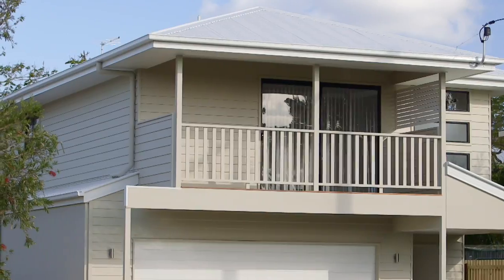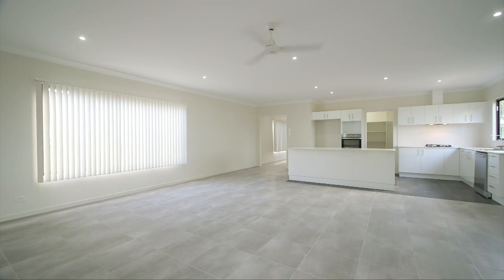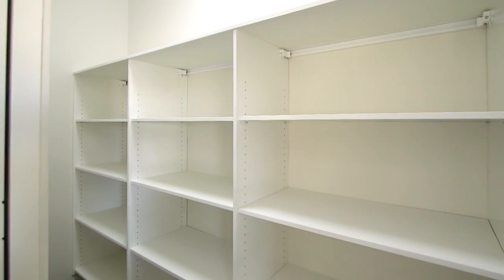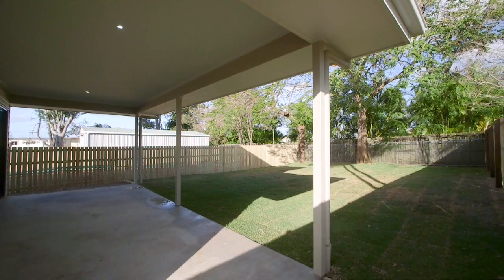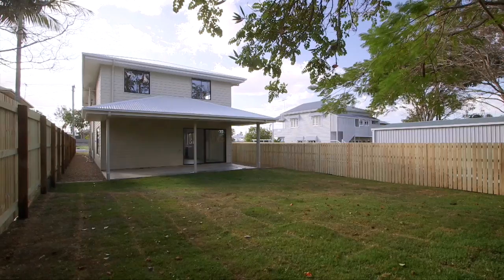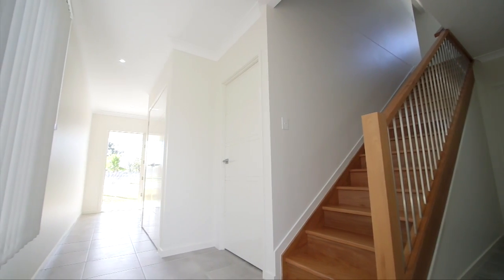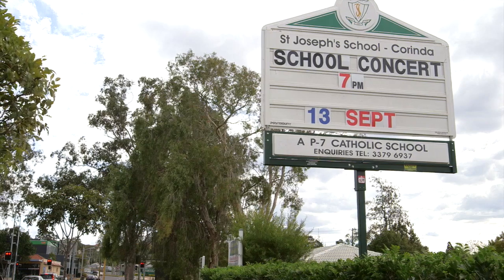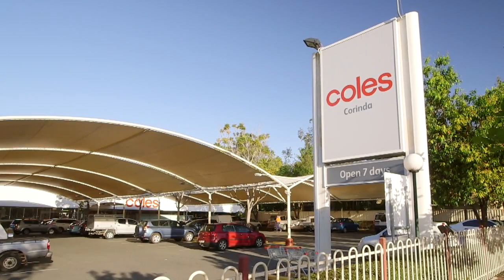51 Railway Terrace Corinda 4075 QLD